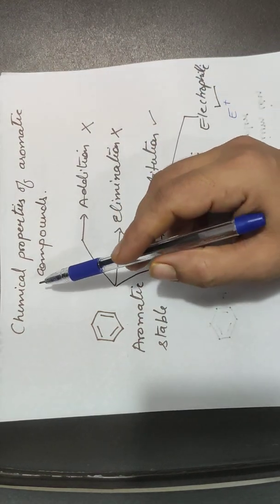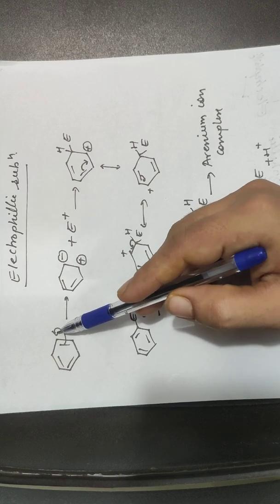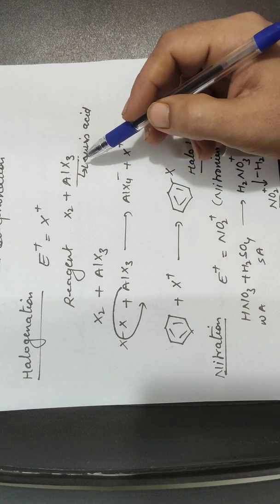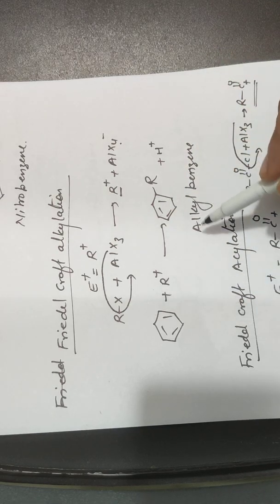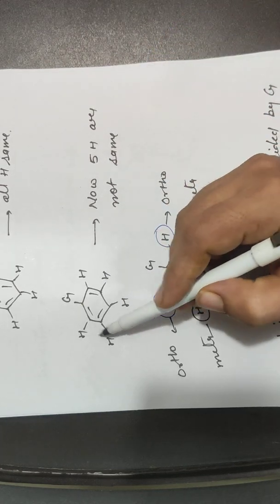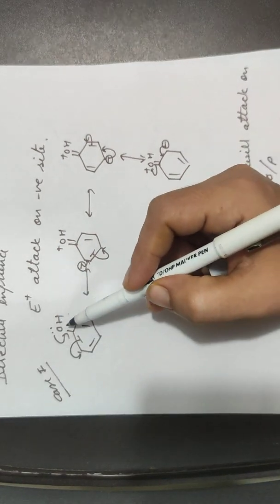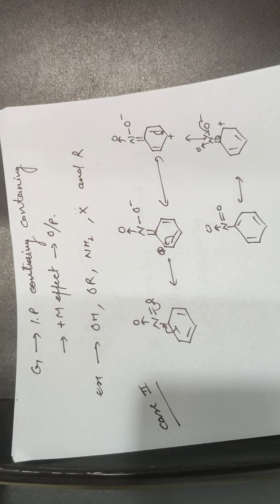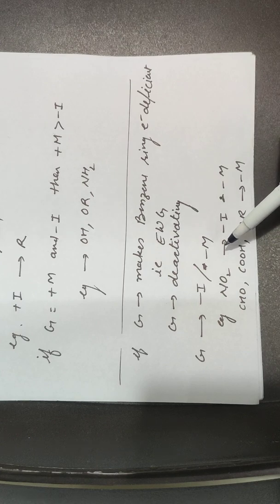Chemistry Electrophillic substiution Basic concept